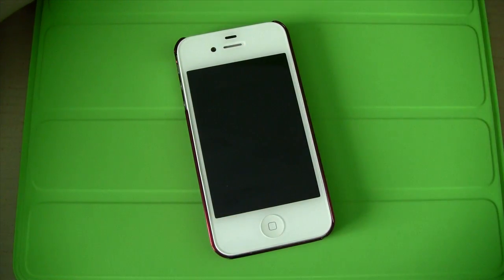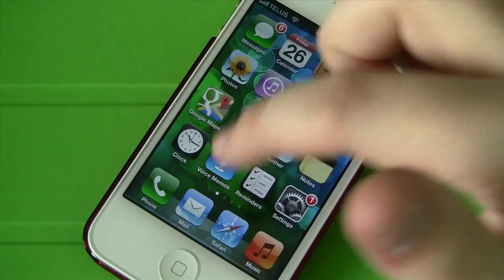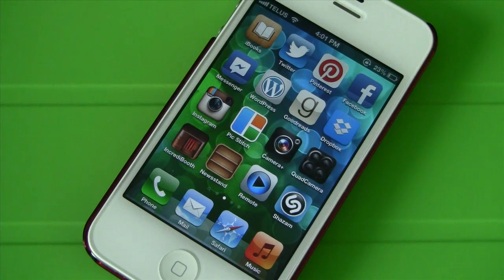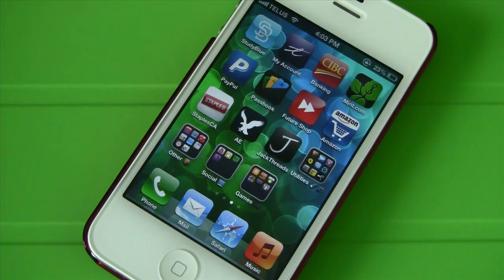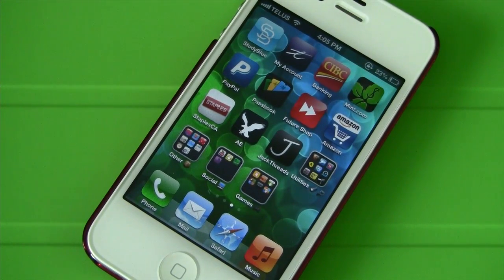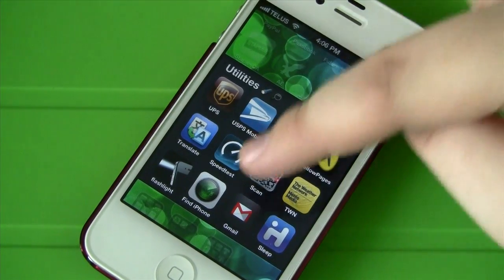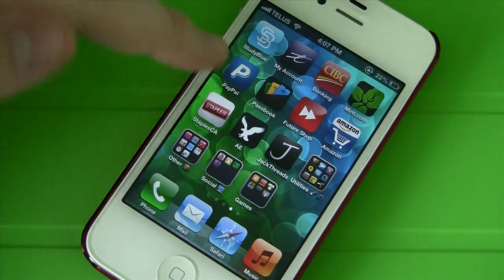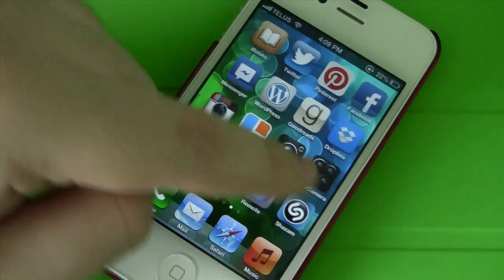What's on my iPhone!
Hey everyone!

This video has been requested a lot so I thought I would share with you how I organize and structure the apps on my phone!

Leave a video response and let me know how you organize your application on your phone!